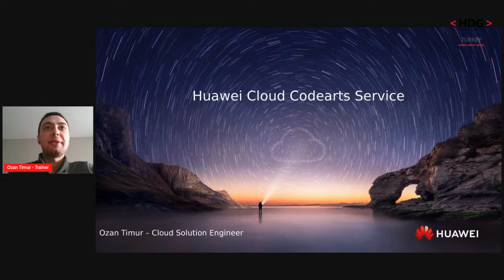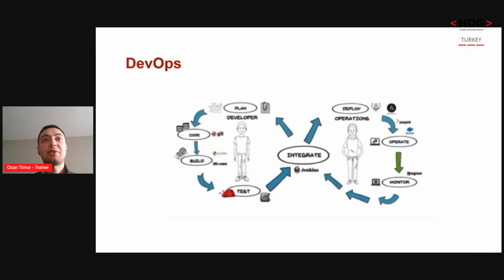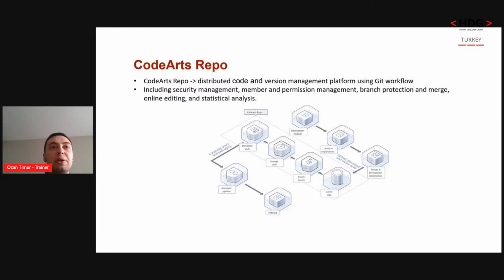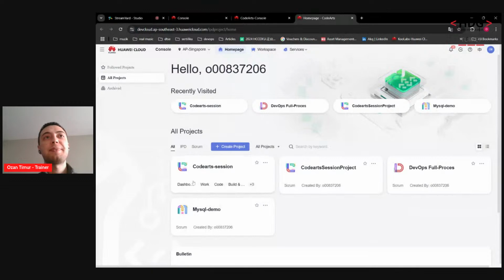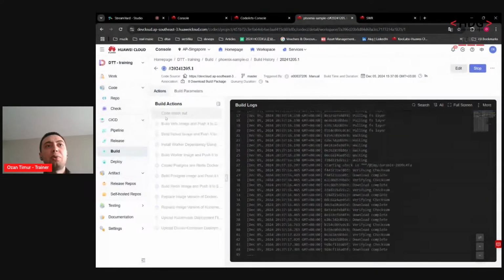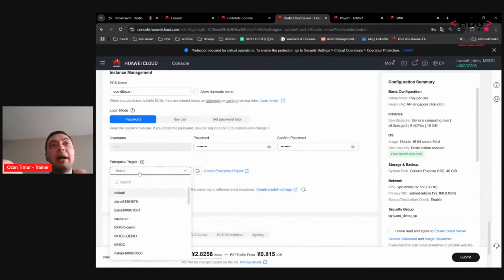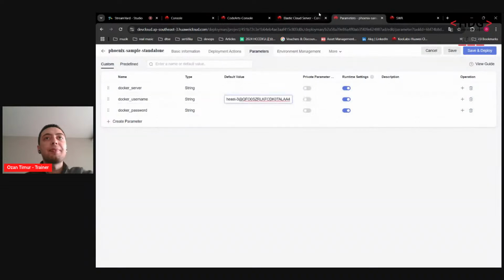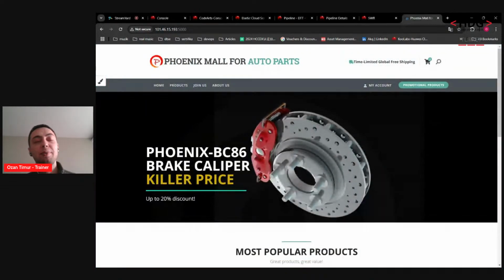Devops With Huawei CodeArts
In this training, we will learn how to leverage Huawei Cloud CodeArts to efficiently import project, build, and deploy example project with devops system.